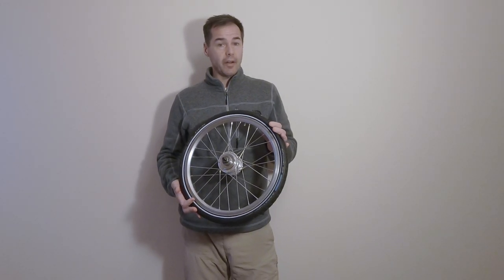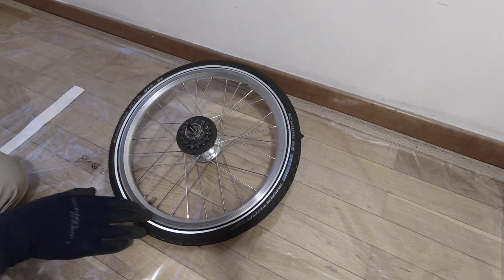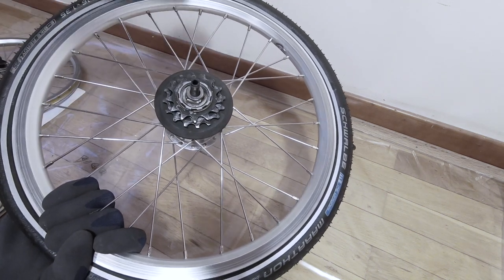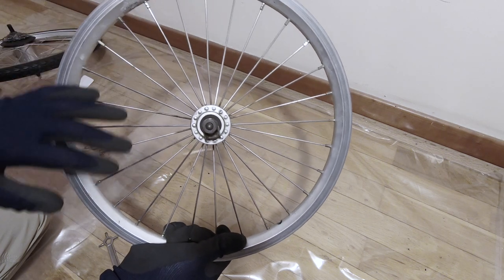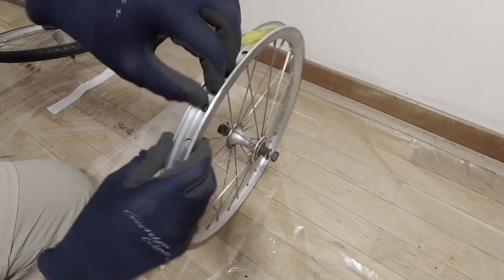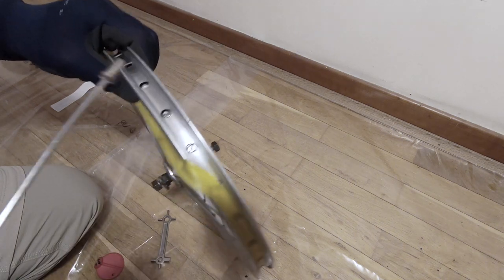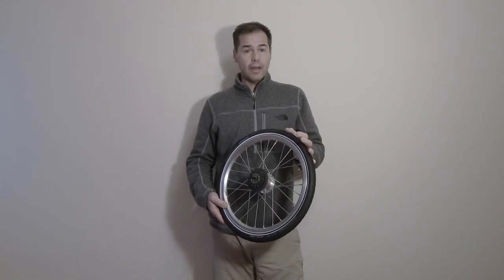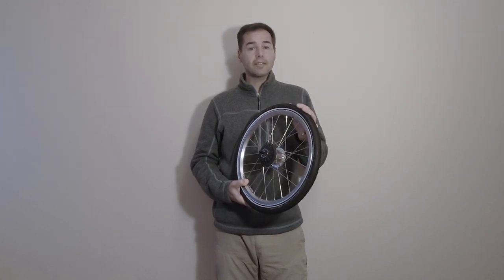Brompton Spoke replacement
📖TOURING ON A FOLDING BIKE
📖UNFOLDING TRAVELS